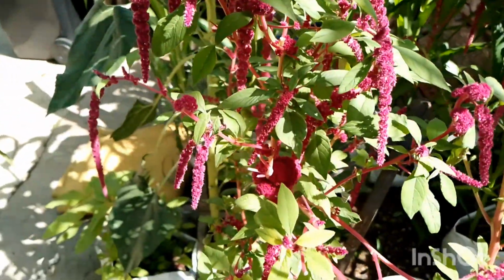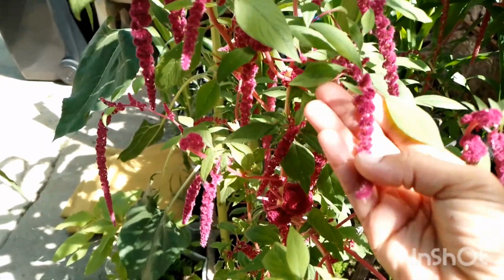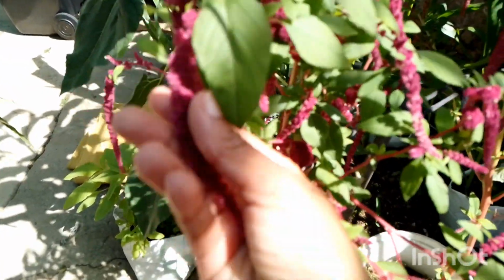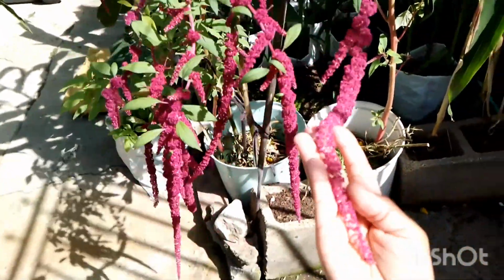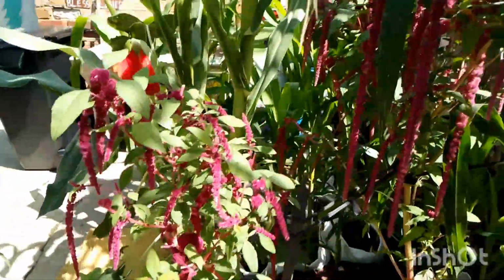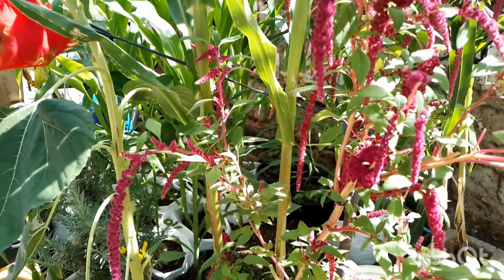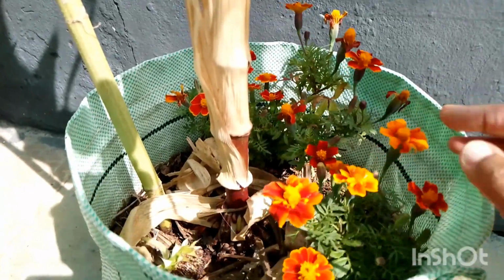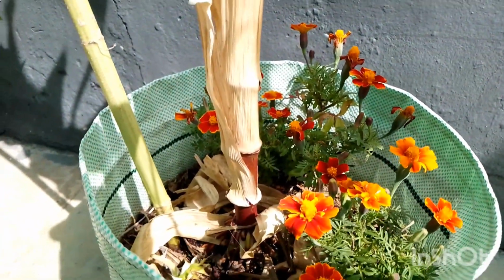Why You Should Grow Flowers in Your Veg Garden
All gardens could do with flowers and the beauty they bring. Let us chat about the benefits of adding flowers into your veg garden.